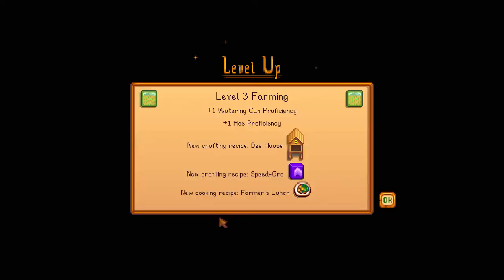How to learn Bee House recipe - Stardew Valley